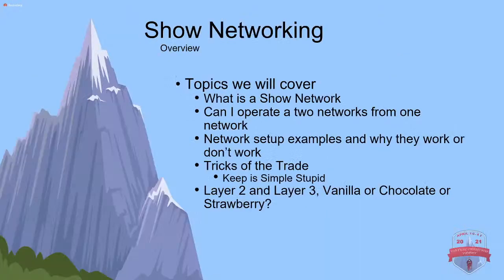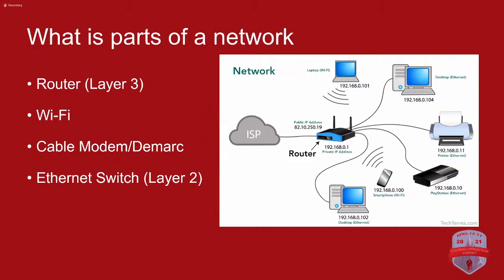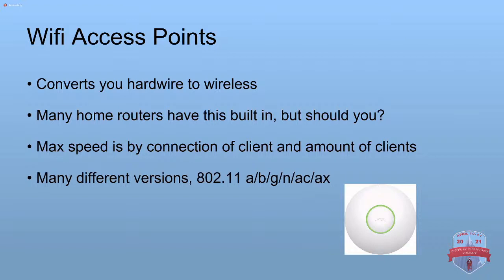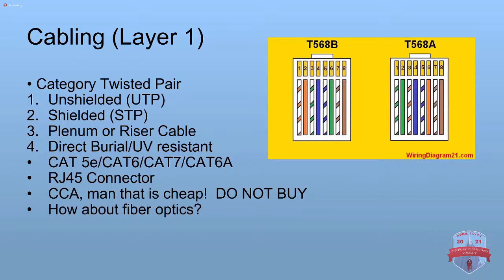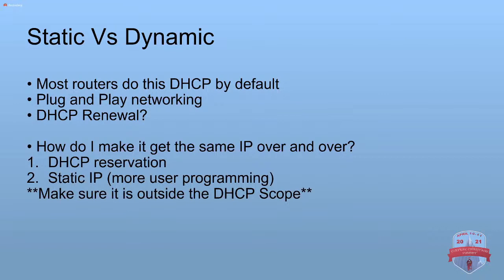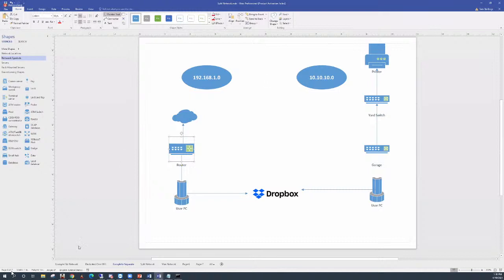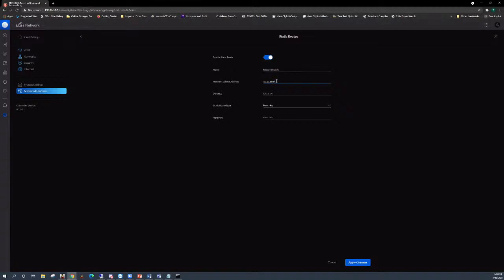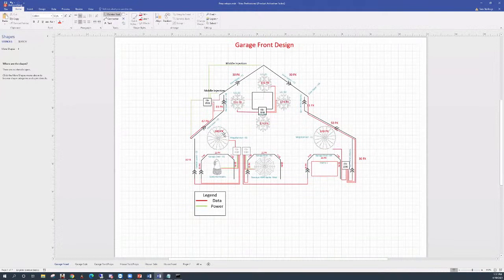VCS 2021 - Networking Basics 101